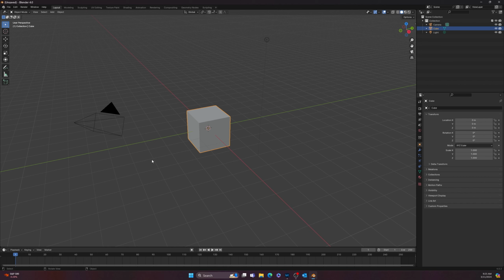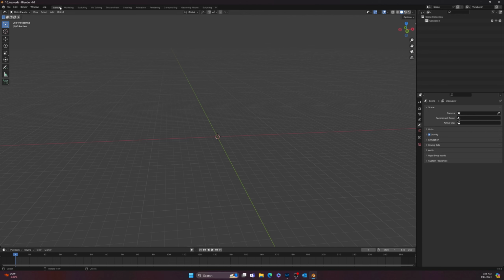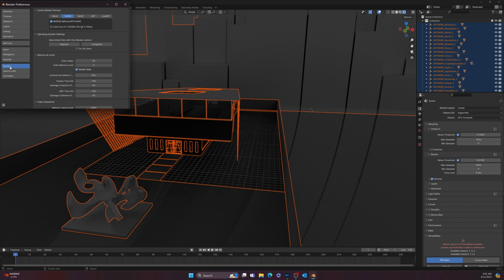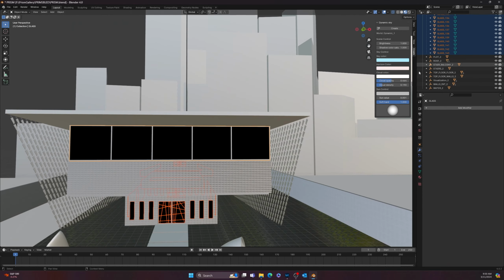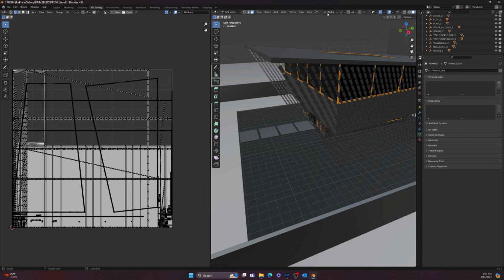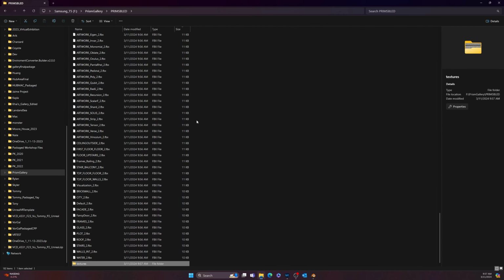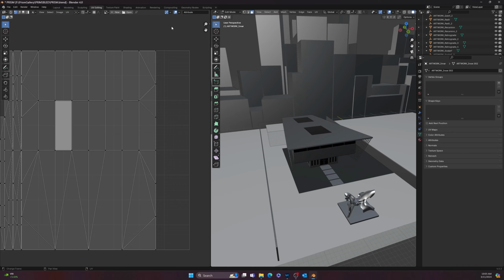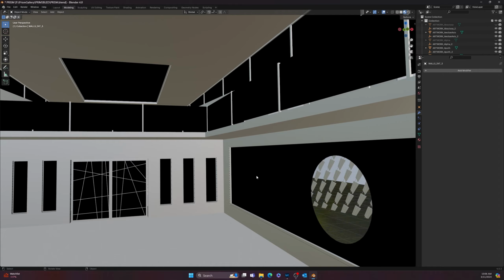Architecture Visualization Blender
UV Mapping, Optimizing Geometry.